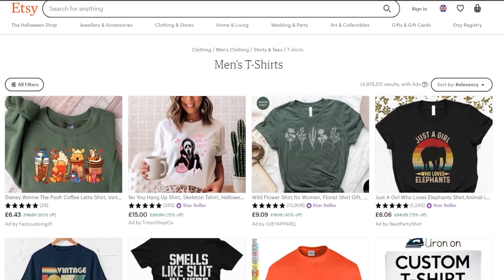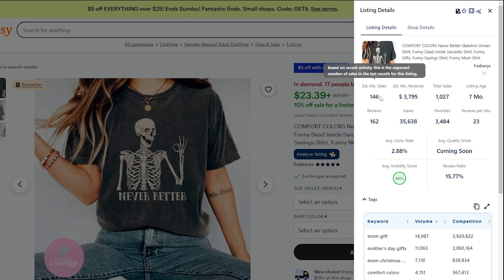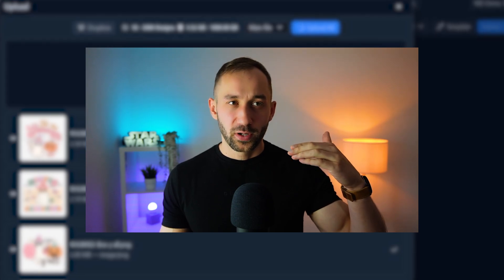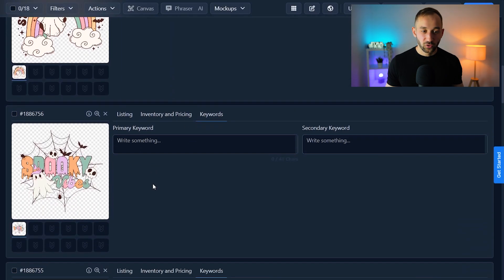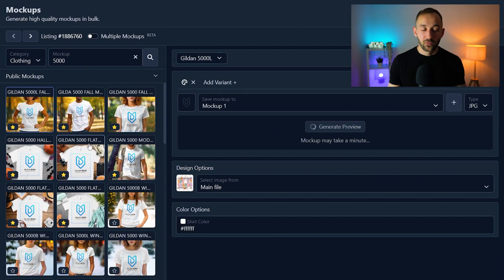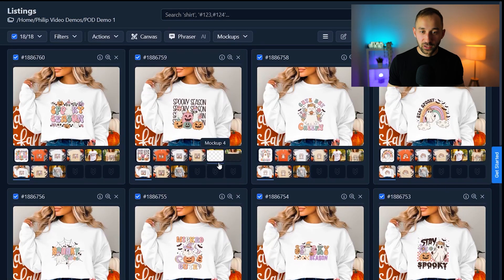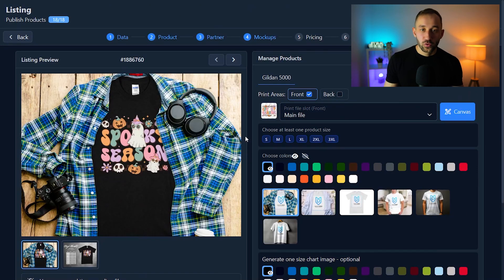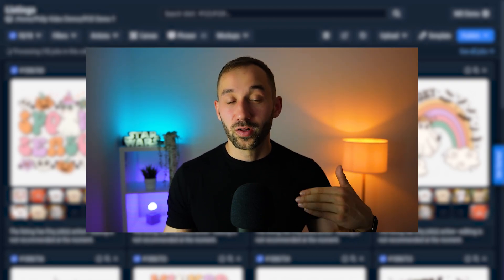🚀MyDesigns: FULL Step-by-Step Etsy Print on Demand Tutorial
CHAPTERS
00:00 What you will learn
00:45 Getting set up
01:27 Niche Research (Everbee)
06:35 Design Import & Templates
11:29 Creating Listings in Bulk
15:40 Creating Mockups in Bulk
22:04 VIDEO Mockups in Bulk
23:27 Publishing Listings in Bulk